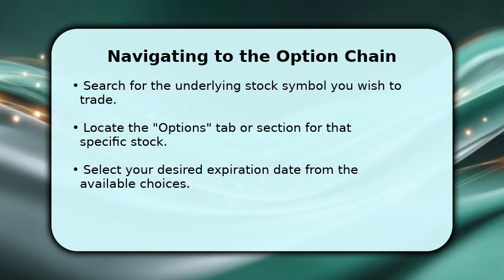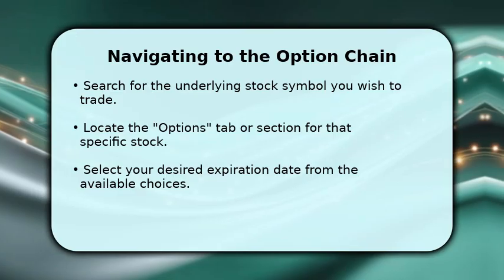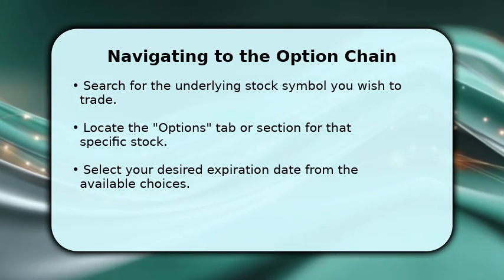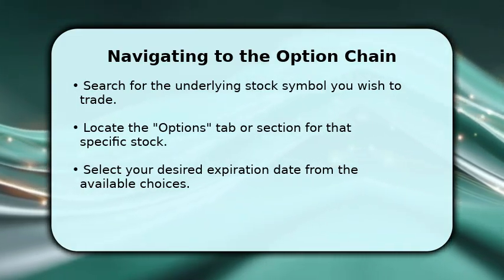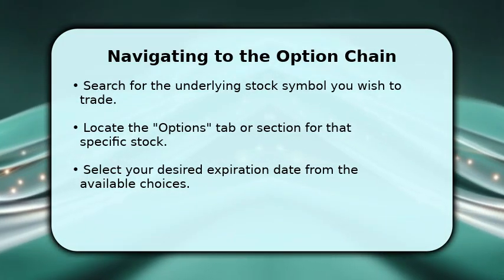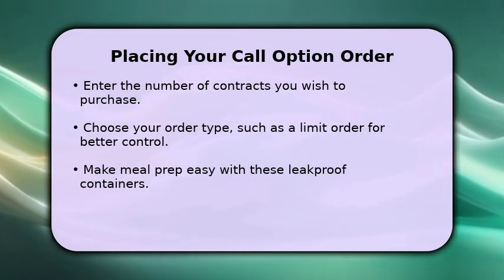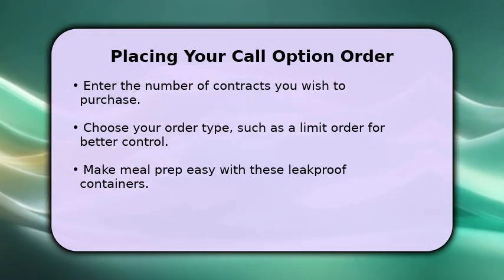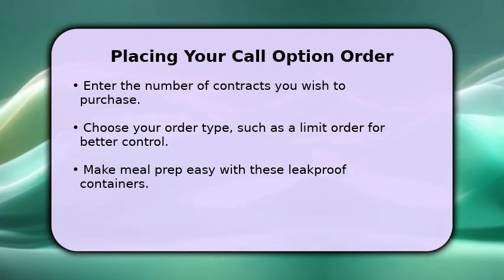How to Buy a Call Option on Etrade - Easy Guide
Are you looking to invest in the stock market with options trading? In this video, we'll walk you through the step-by-step process of buying a call option on Etrade. From creating an account to executing your trade, we'll cover everything you need to know to get started. Whether you're a beginner or experienced trader, this easy guide will help you understand how to buy a call option on Etrade and start trading with confidence.

how to buy a call option on etrade, etradecall options trading, options trading for beginners, stock market investing, call option buying guide, etrade account setup, options trading tutorial, financial education, investing in stocks